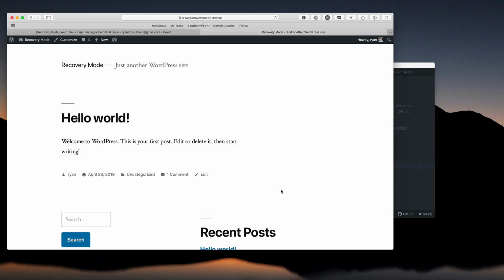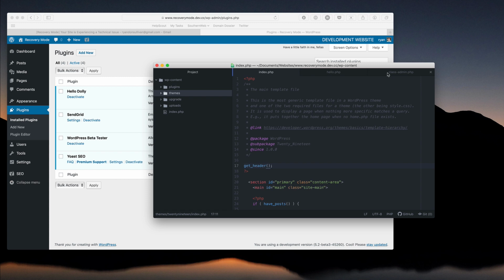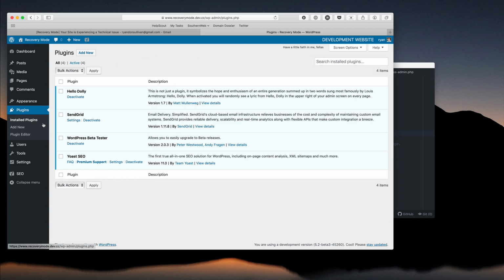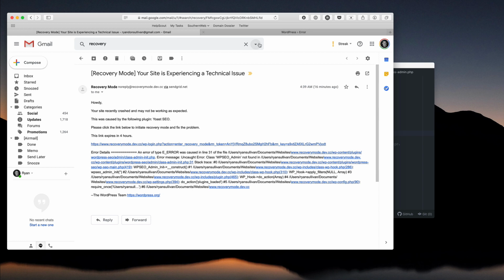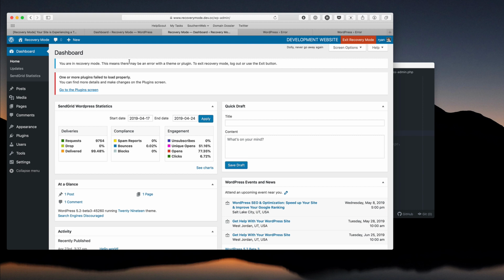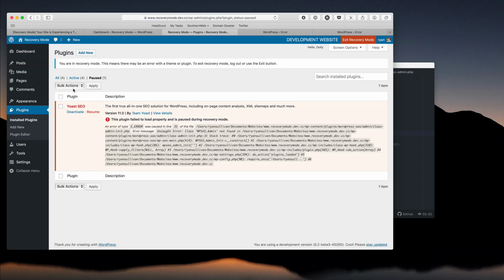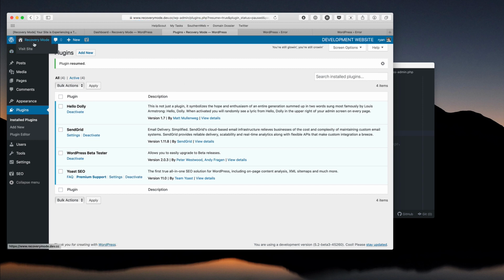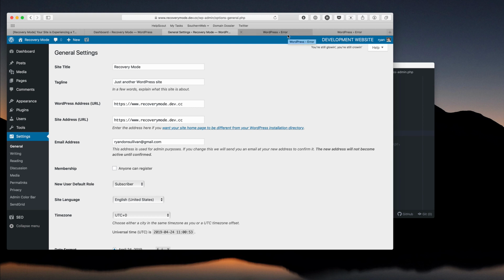WordPress 5.2 - Fatal Error Recovery Mode is Awesome!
Take a look at WordPress 5.2’s latest feature, recovery mode. Recovery mode allows you to recover a website from a white screen of death.